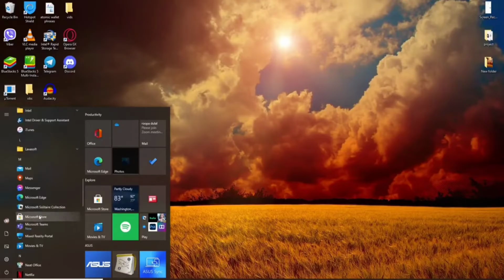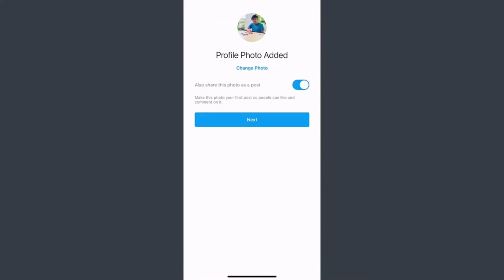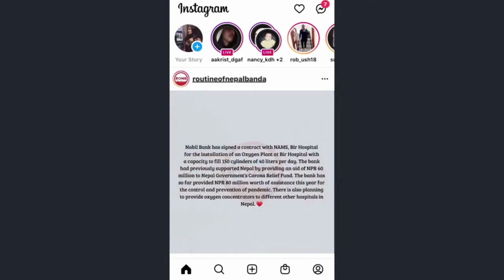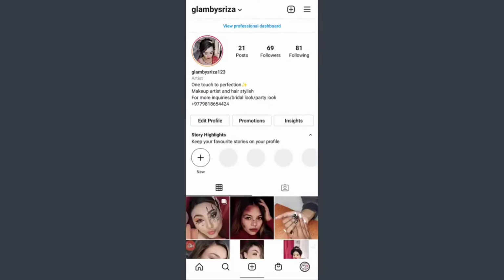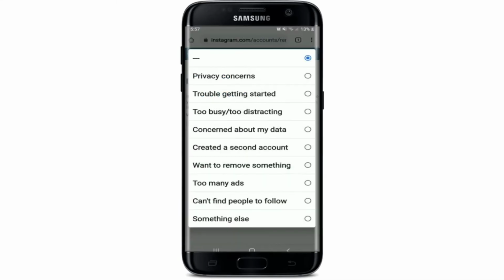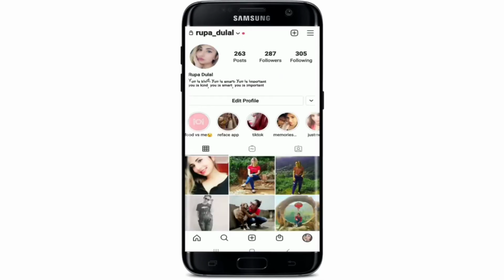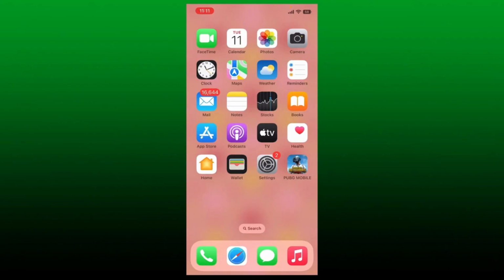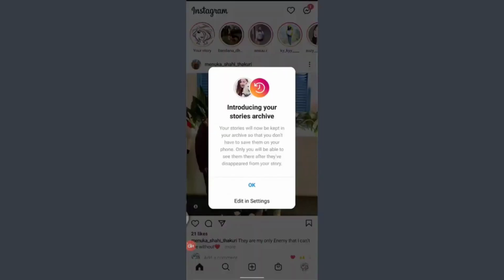How to Use Instagram for Beginners 2023?(Part 1)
How to Use Instagram for Beginners 2023?

Ready to dive into the world of Instagram? Look no further! In this comprehensive beginner's guide, we're here to walk you through all the ins and outs of using Instagram, so you can start sharing your life's moments and connecting with others in no time. Whether you're new to social media or just unfamiliar with the platform, our step-by-step tutorial will cover everything you need to know.

0:5 Download Instagram on PC
0:44 Create Instagram
2:49 Login Instagram on desktop
3:21 Sign in Instagram on android
3:44 Permanently delete Instagram account
5:14 Change username on Instagram
6:03 Download photos on Instagram
7:03 Change profile picture on Instagram
7:59 Make business account
9:17 Delete account
11:18 Change Instagram bio front
13:11 Add music to notes on Instagram
14:28 Fix notification not showing issue on Instagram
16:39 Convert/change  account to personal a/c
17:37 Upload story on Instagram